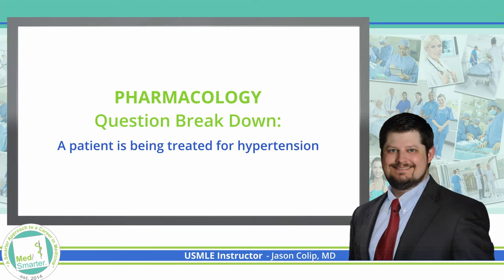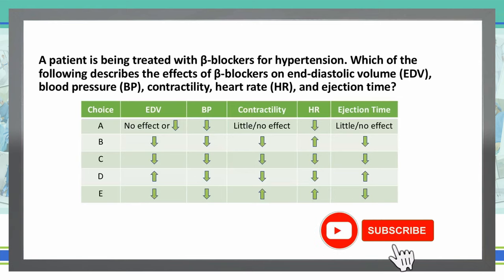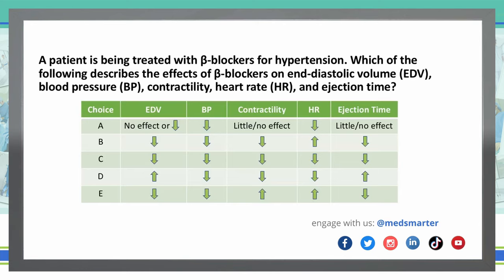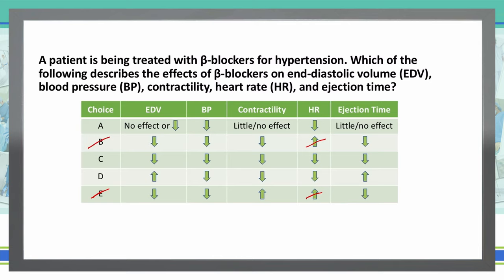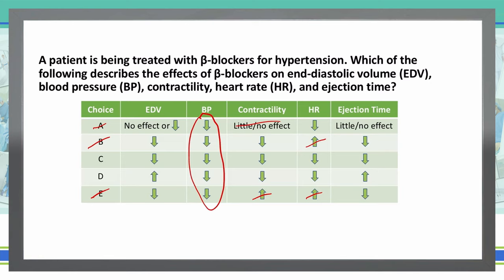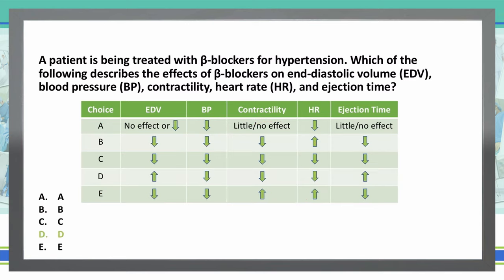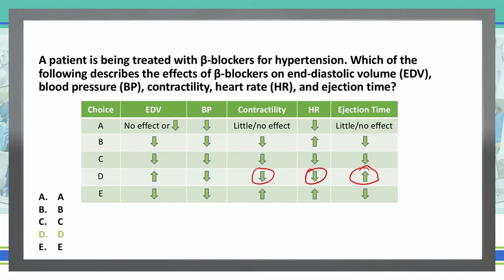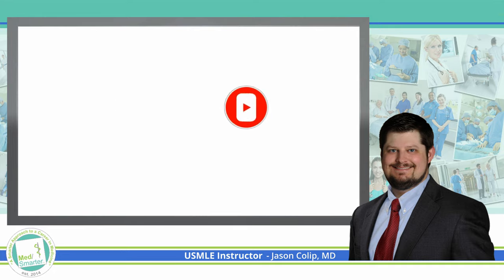How to Break Down a Question | USMLE Step 1 | Pharmacology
The attached video is the breakdown of a question regarding Pharmacology.

A patient is being treated with β-blockers for hypertension. Which of the following describes the effects of β-blockers on end-diastolic volume (EDV), blood pressure (BP), contractility, heart rate (HR), and ejection time?